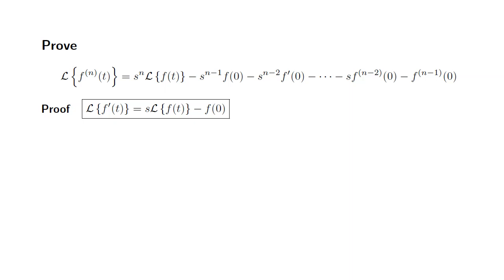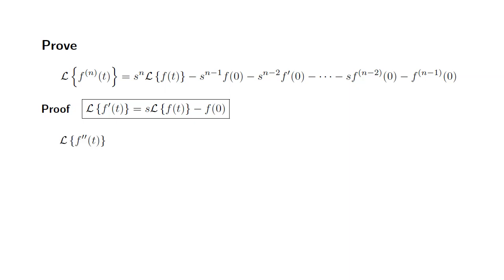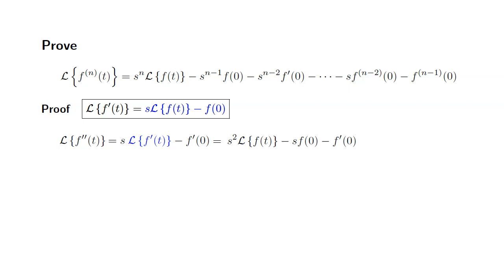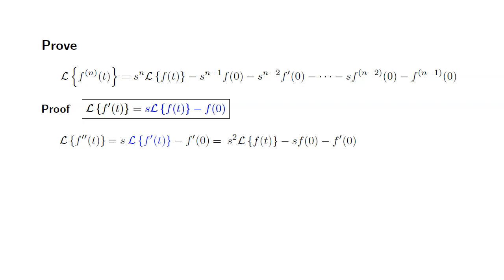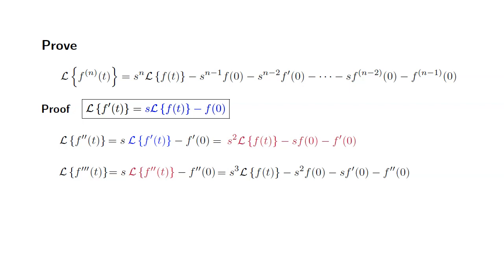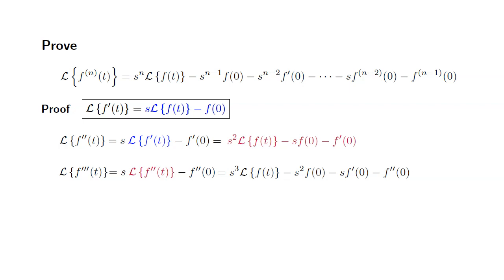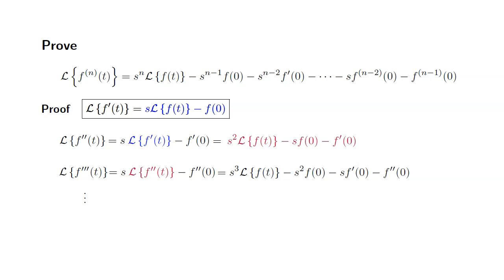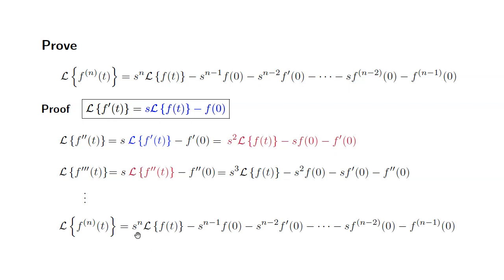How to Find Laplace Transform of Higher Derivatives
This video shows how to prove the Laplace transform of the nth-derivative of f(t).